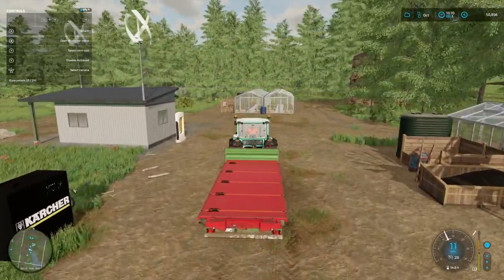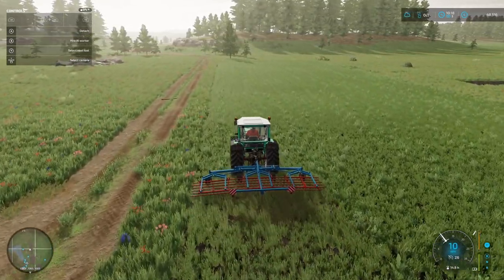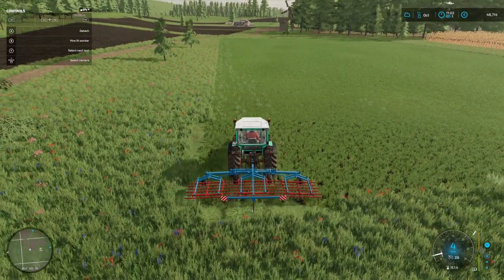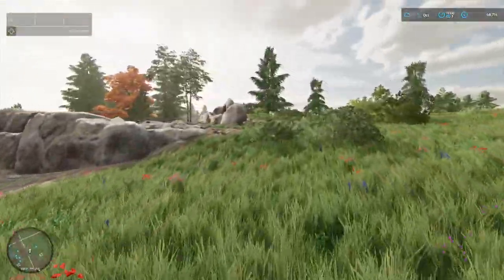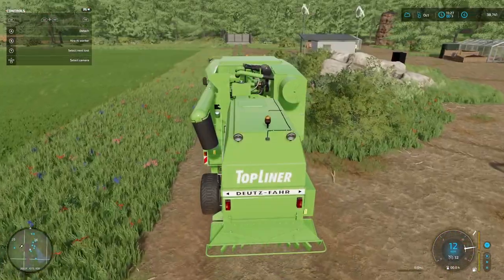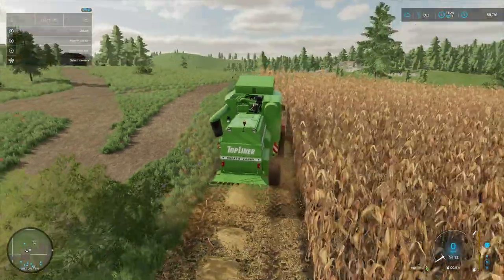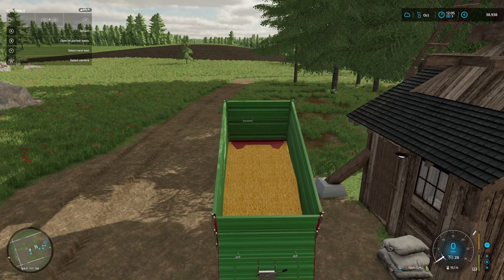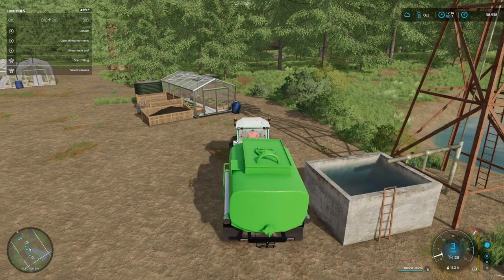ECO FARM | NO MANS LAND | FS22 | EP 12| CORN HARVEST|LETS PLAY